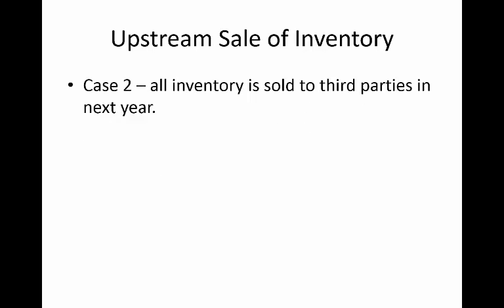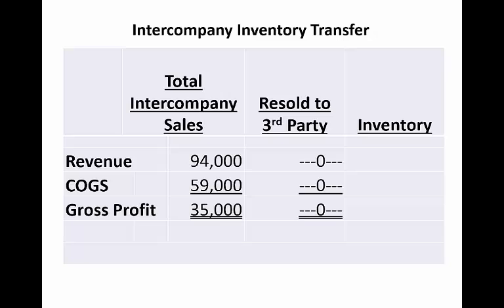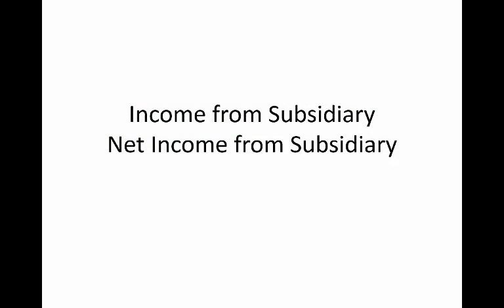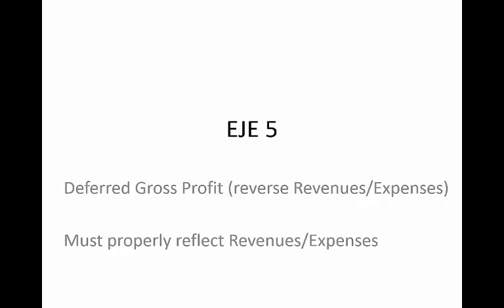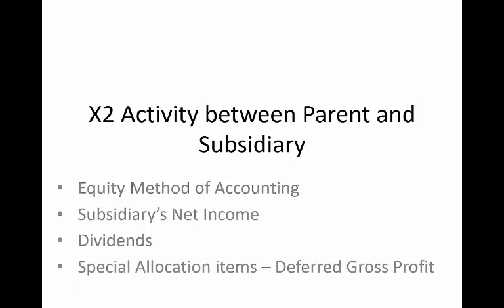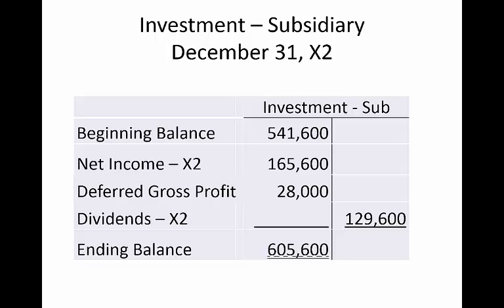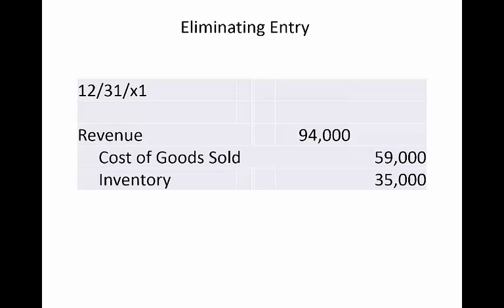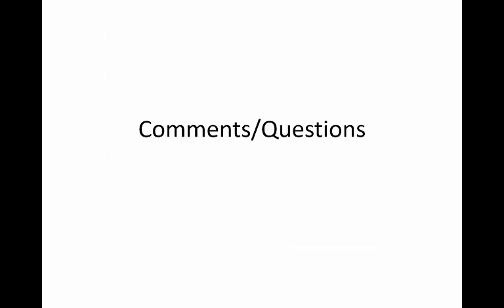ACC 337 C6 Case 2 Upstream